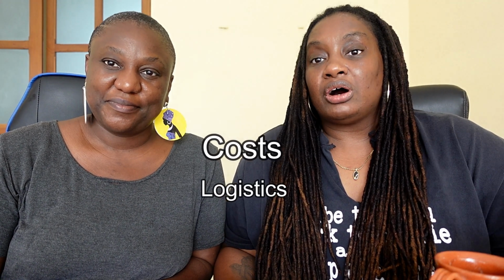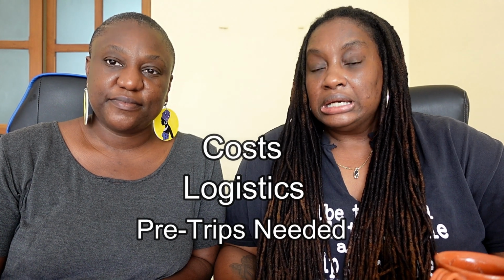Packing & Shipping Your Stuff for a Move to Mexico & Abroad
We are on part 4 of our 5 part series on moving to Mexico and abroad in general. This video we outline Packing & Shipping Your Stuff for a Move to Mexico & Abroad and give some insight on what type of packer/mover you are, advantages and disadvantages of all three and tips to help you sell/pack your stuff for your move to Mexico and Abroad in general.

So many tips and ways to look at a move abroad, so many ways to tackle your first or fifth move abroad to Mexico or any country. This series is filled with packing information, shipping information and our tried and true methods of shipping, packing and moving.

0:00 Intro
0:10 Moving to Mexico 5 Step Plan
0:30 Packing & Shipping Your Ish!
0:43 3 Types of Packers/Movers
1:06 Light & Loaded
1:10 It's Complicated
1:13 Junk in the trunk!
1:23 Advantages and Disadvantages
1:49 What you really need to bring.
1:53 What type of packer/mover you are.
2:17 Light & Loaded
2:42 Recommended Packing
4:38 Suggested Selling Locations
6:05 It's Complicated
6:47 Have a home already decided on.
6:55 Cost of Shipping
8:38 Junk in the Trunk
9:16 Costs, Logistics, Pre-Trips
12:22 Shopping footage

► WHO WE ARE:
Wandering Soup is the  home for Kat, Amber and our family. We are Black Lesbian Expats who are  "Wandering" around Mexico and beyond.

Expect vlogs on places we are at and places we are going. With the add on adventures of tasting new things, planning, packing, visas, home searches, products we like and the occasional picture of something that captures our interests. ​